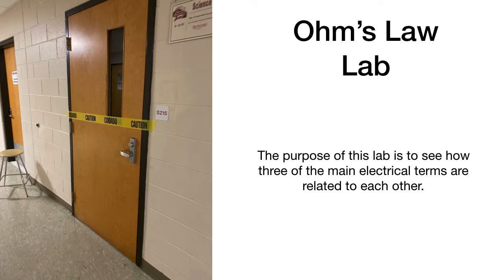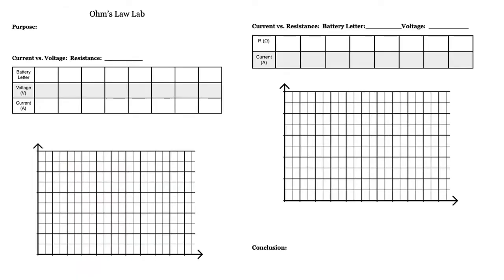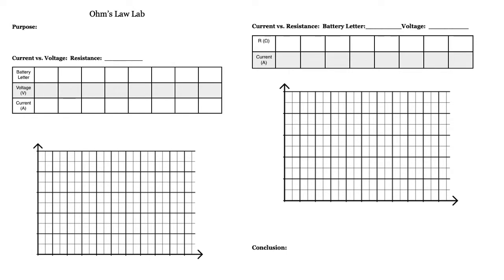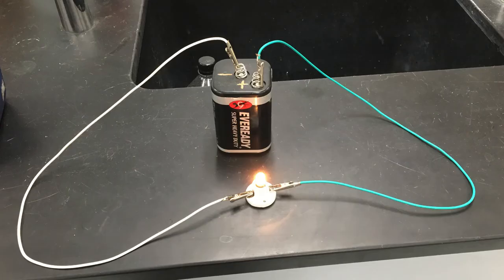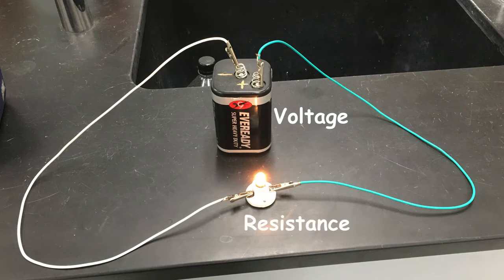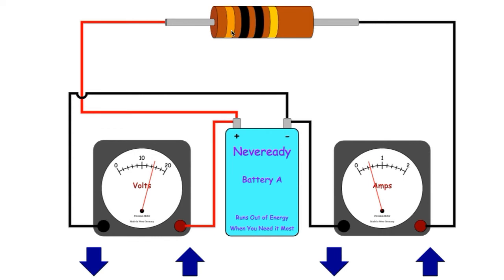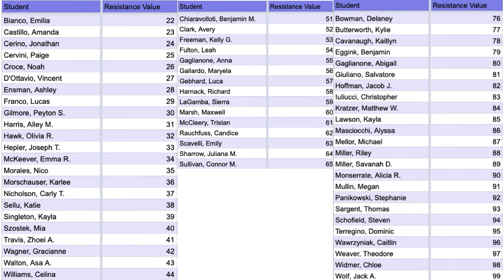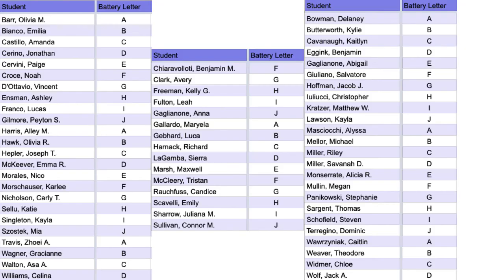Ohm's Law Directions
Directions for your work at home version of Ohm's Law Lab.